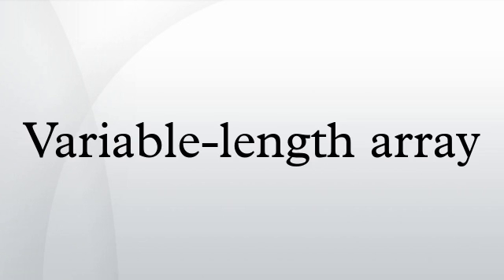Variable-length array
In computer programming, a variable-length array, also called variable-sized, runtime-sized, is an array data structure of automatic storage duration whose length is determined at run time.
Programming languages that support VLAs include Ada, Algol 68, APL, C99 or similar functions) and C#, COBOL, Fortran 90, J.